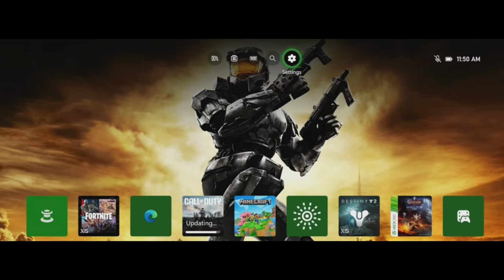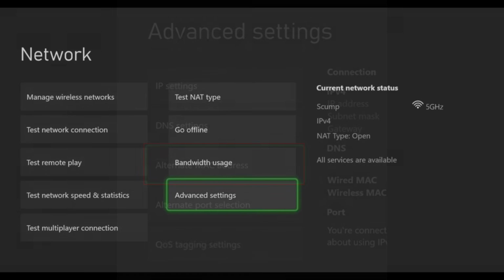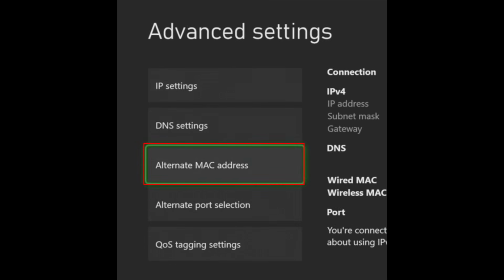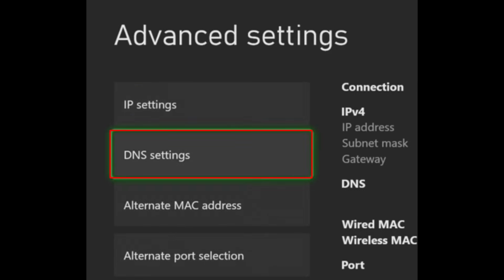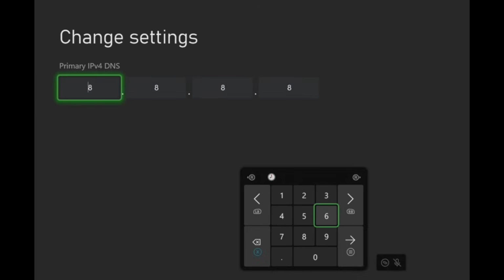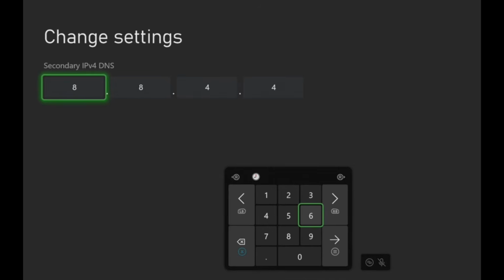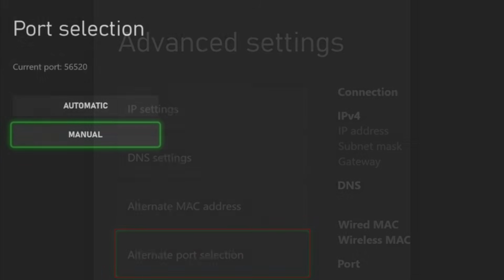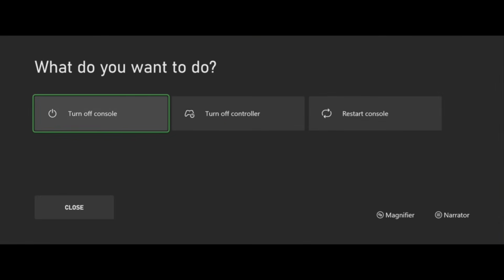Fix Forza Horizon 6 Session Error 0x89236617 on Xbox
The 0x89236617 error on Xbox prevents joining multiplayer sessions. Caused by NAT restrictions, Xbox Live issues, or network problems.

*FIXing Forza Horizon 6 session error on Xbox.*
*Solving unable to join multiplayer game.*
*Stopping party connection failure.*
*Fixing Forza Horizon 6 join session timeout.*

*Step 1: Check Xbox Live Status*
Visit official Xbox Live status page. If multiplayer services are down, wait then retry.

*Step 2: Restart Xbox Completely*
Hold power button for 10 seconds then unplug for 2 minutes then restart.

*Step 3: Restart Router and Modem*
Unplug for 60 seconds then plug back in. Wait for full restart.

*Step 4: Test Multiplayer Connection*
Settings then Network then Test network connection then Test multiplayer connection.

*Step 5: Enable UPnP on Router*
Log into router then enable UPnP. Save then restart router for open NAT.

*Step 6: Clear Alternate MAC Address*
Settings then Network then Advanced then Alternate MAC address then Clear then Restart.

*Step 7: Use Wired Connection*
Switch from Wi-Fi to Ethernet for stability.